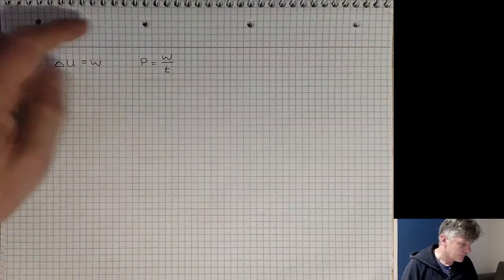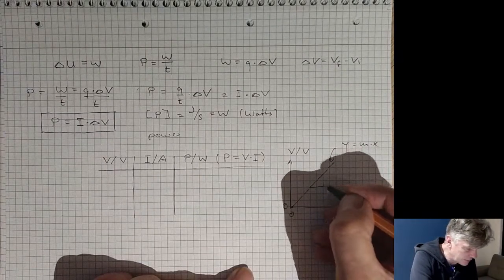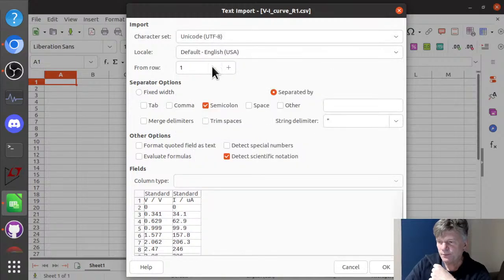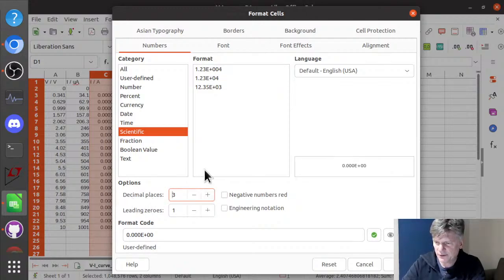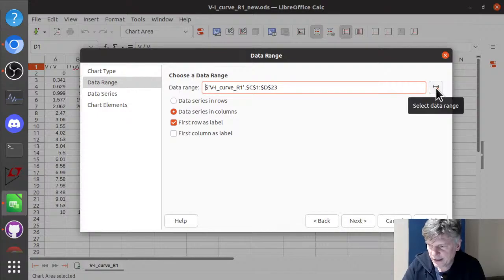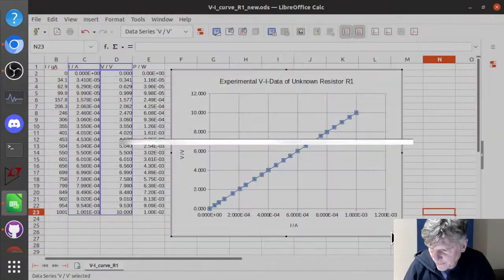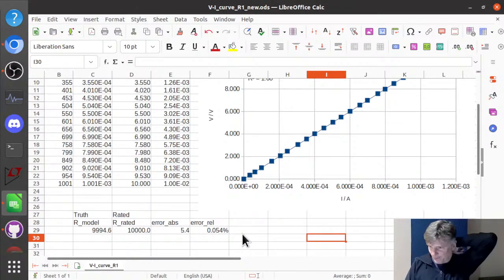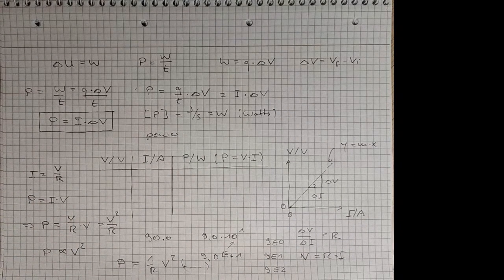Dr. B.: EEng - Ohm's Law: Linear Model in Spreadsheet and Power Dissipation